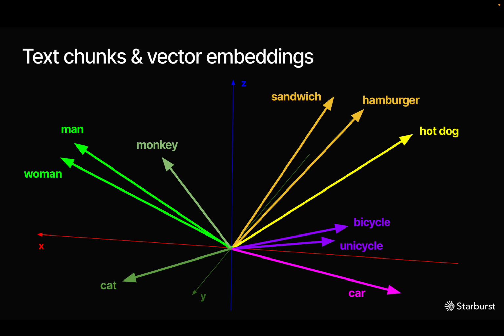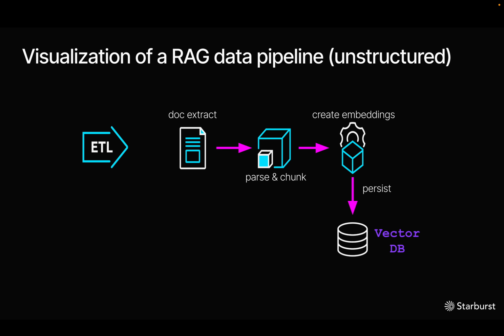YARD: Yet Another RAG Description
There are LOTS of videos out there about what the genai rag (retrieval augmented generation) application pattern is all about. Here is MY "in a nutshell" explanation.

Please share any questions or comments you have below and I'll see if I can help you understand it all better.